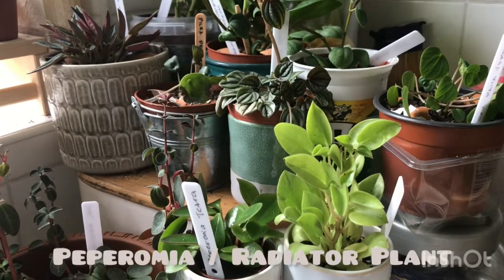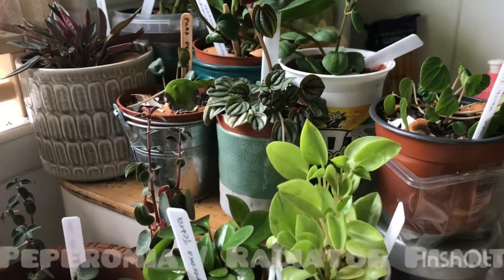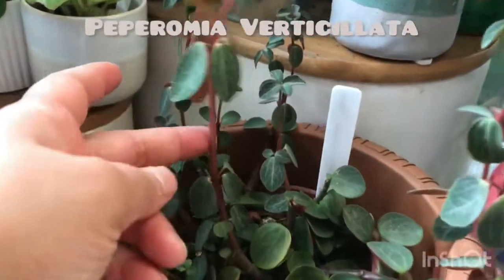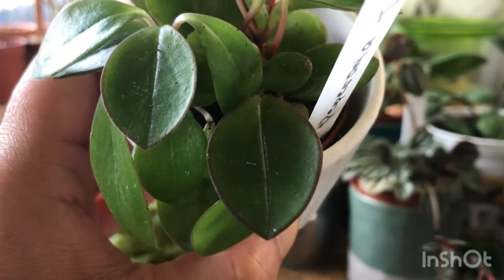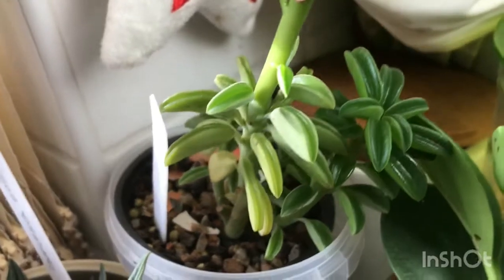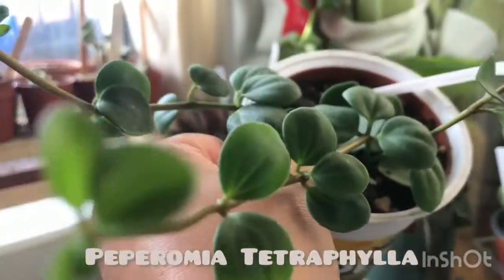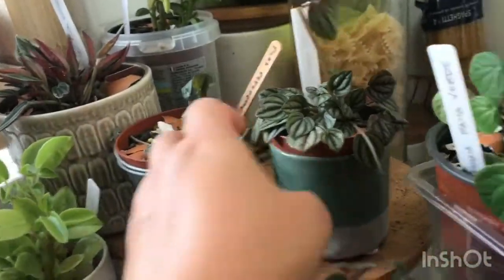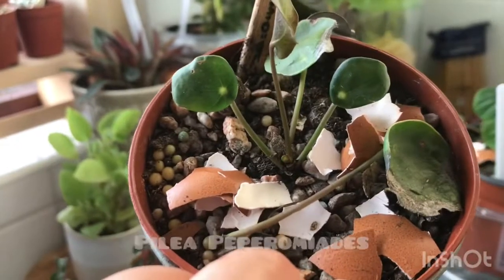Peperomia Collection / Radiator Indoor HousePlant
Peperomia Indoor houseplant Collection sharing care tips.